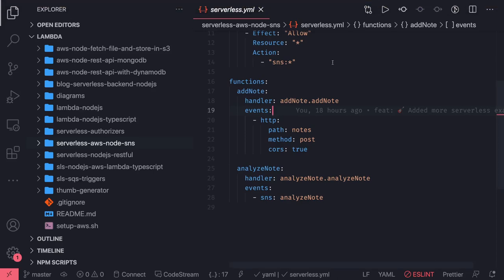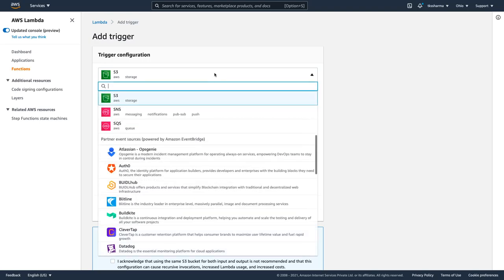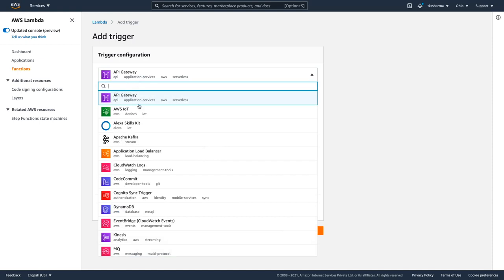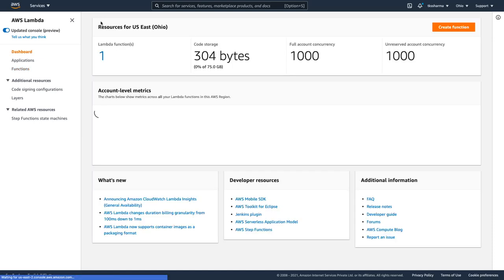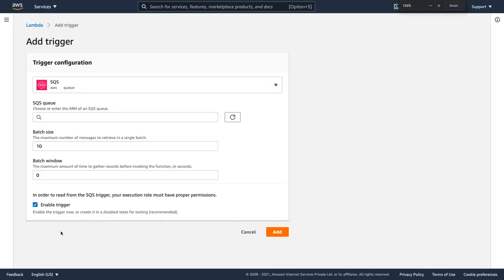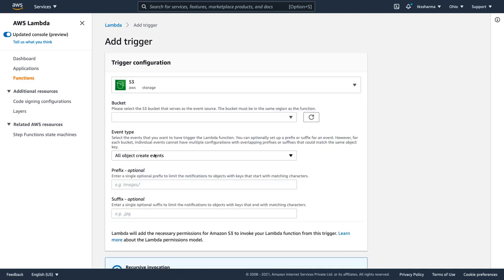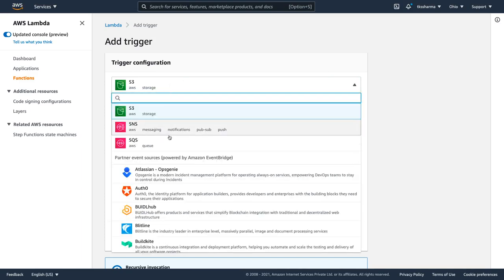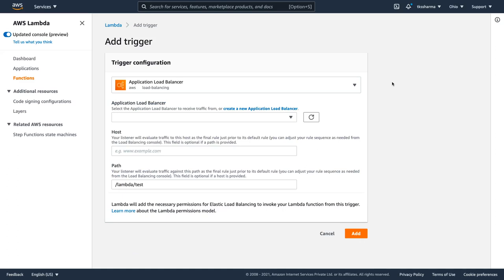Understanding Lambda trigger #18